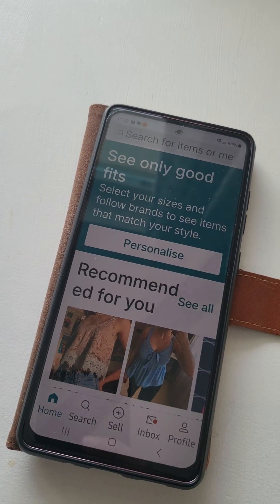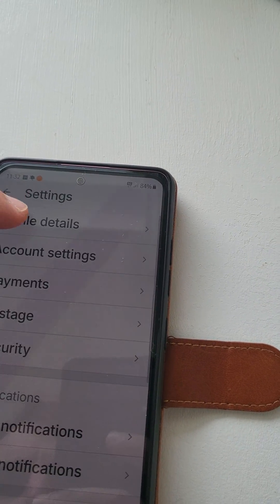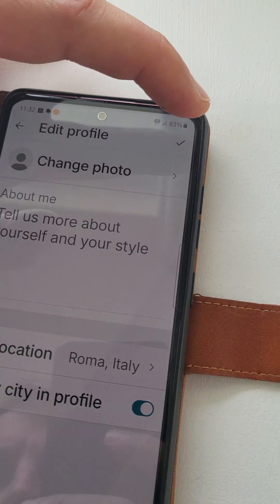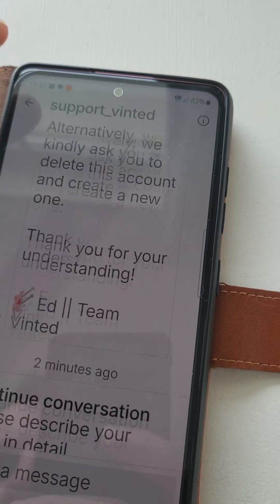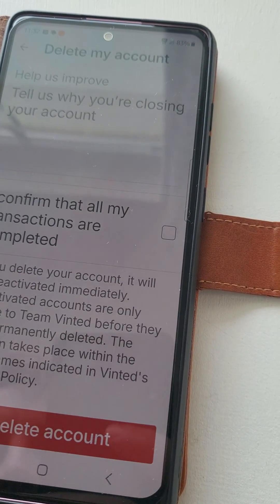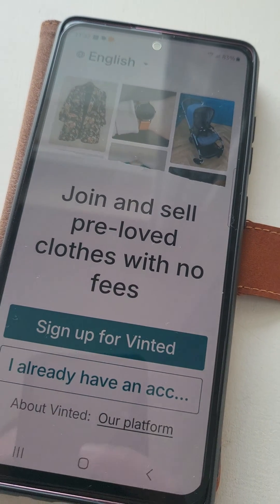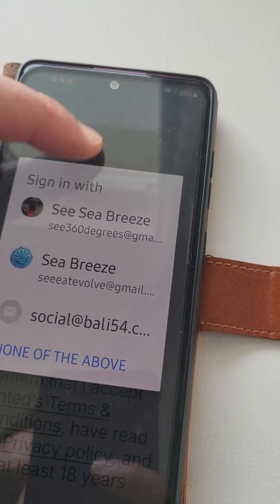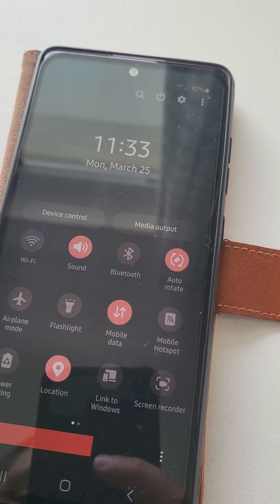How to change country location on Vinted app (error VPN) ?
How to fix change vinted country location error VPN?